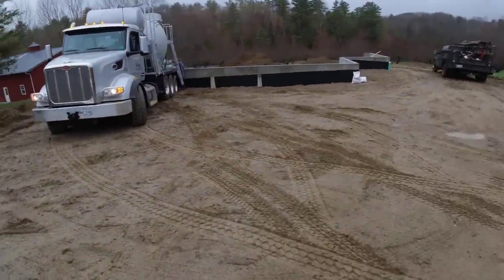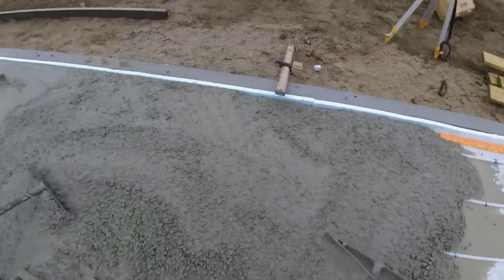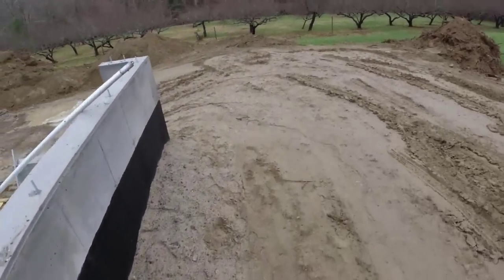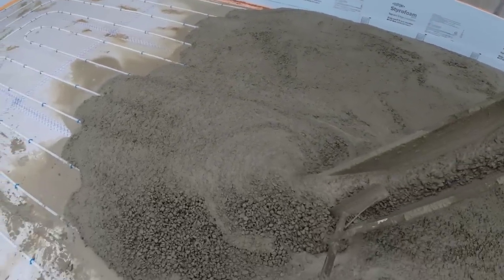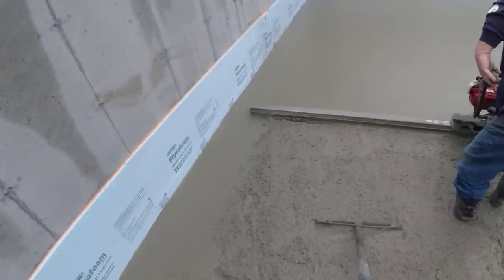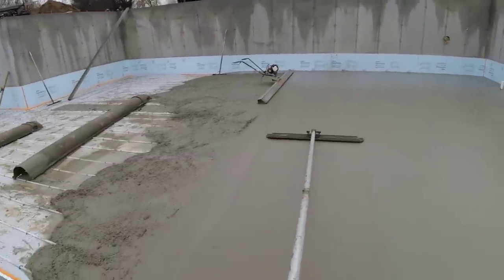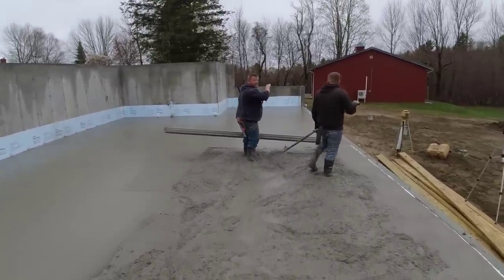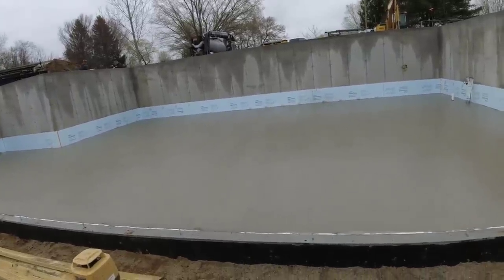How To Pour and Screed Concrete Using a Power Screed | Raking Concrete and best Slump to use.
We're pouring a 1400 Square Foot Concrete floor for a house. The easiest part of pouring and screeding this floor was using MBW's ScreeDemon power screed. If you pour using a water reducer in your concrete, a 7 slump is a great slump to use these vibratory screeds.
I show you how to rake the concrete behind a power screed to make the screeding go fast, level, and flat for the operator.
To learn how to work with concrete like we do, join The Concrete Underground and experience all my concrete training videos.

MARSHALLTOWN SHOCKWAVE VIBRA-SCREED:

TOPCON LASER LEVEL:

DEWALT PENCIL VIBRATION TOOL:

INVERTER GENERATOR LIKE WE USE:

HAND FINISHING KNEE BOARDS:

MAG FLOAT & STEEL TROWEL SET:

2" MARGIN TROWEL:

CONCRETE PLACER OR KUMALONG:

CONCRETE FINISHING BROOM:

CONCRETE SCREED:

CONCRETE EDGER:

CONCRETE GROOVER:

BOSCH HAMMER DRILL: